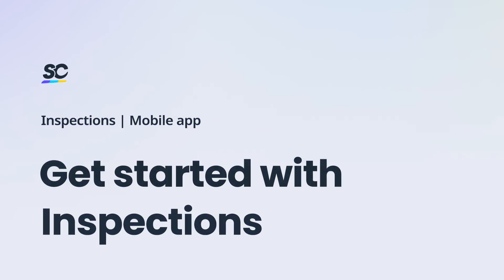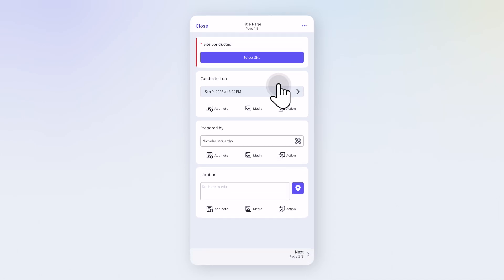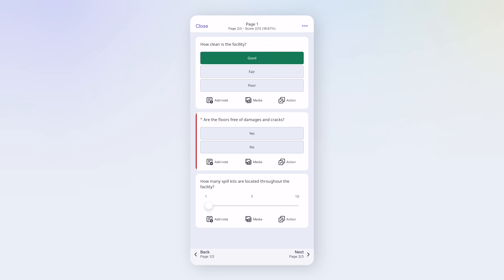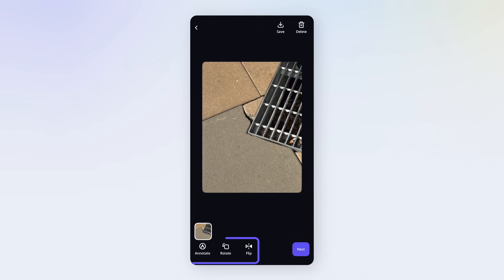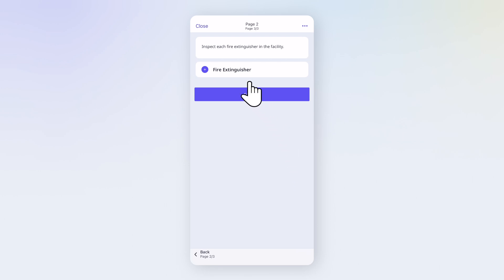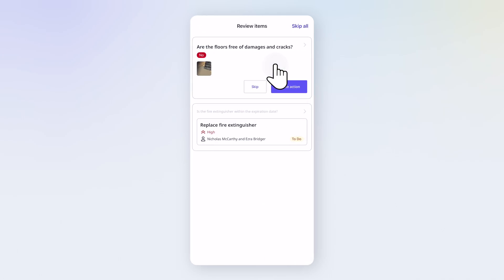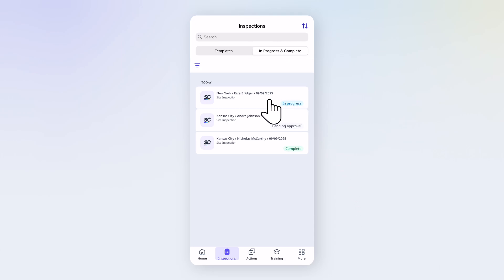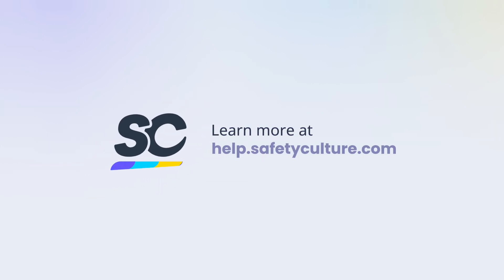Get started with Inspections | Tutorial | Mobile app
Learn how to start new inspections, edit existing ones, and complete them via the mobile app.

0:00 Intro
0:21 Tutorial start
2:27 Completing inspections
3:02 Editing inspections